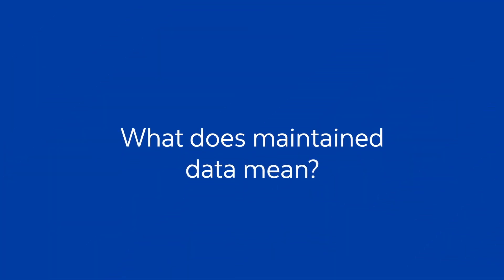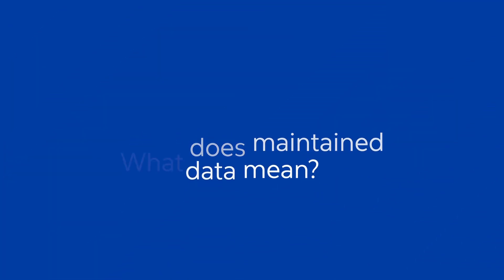Data Sharing Rules and Healthcare Interoperability | Cognizant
The healthcare interoperability rules require health plans to securely share a large amount of maintained data with members on demand. How can payers identify what data qualifies as "maintained" and the broad datasets that need to be shared?